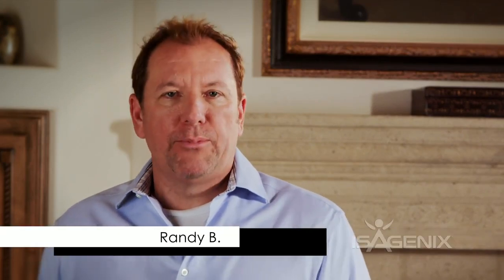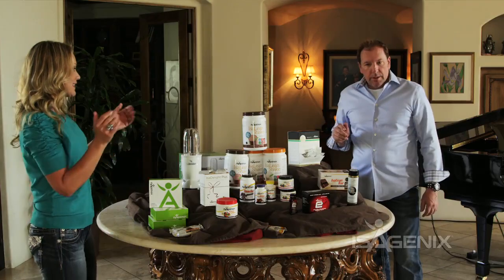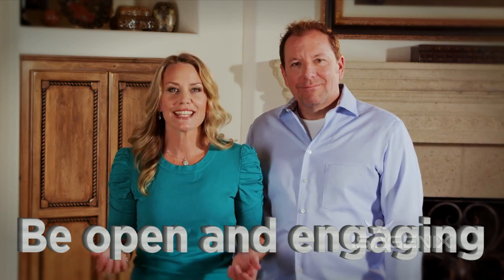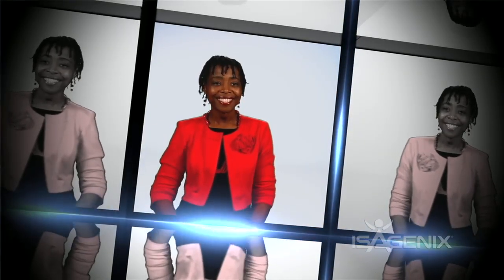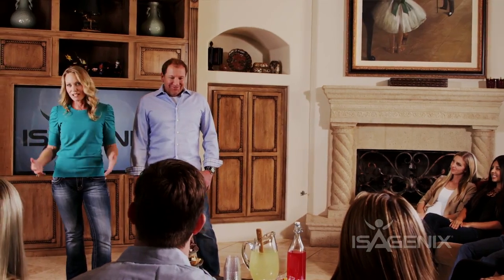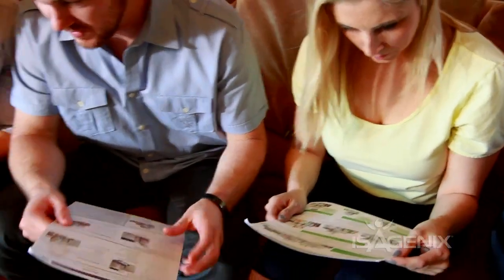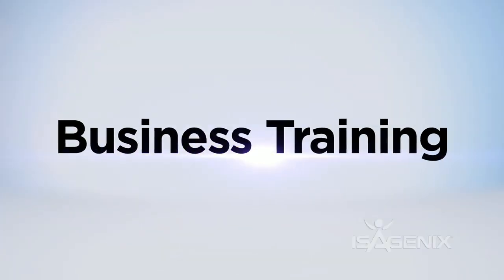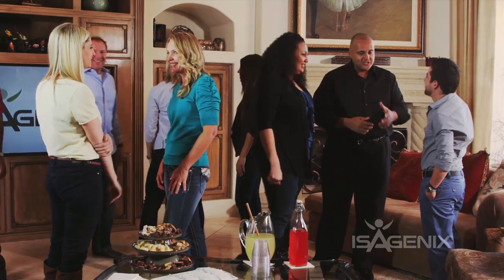Isagenix Launch Party-Isagenix Business Opportunity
Isagenix Business Opportunity. Make money hosting Isagenix parties from home. Wondering how to throw a successful Launch Party? Take a look at the brand new video "How to Throw an Isagenix Launch Party" below, which will give you step-by-step instructions on what you need to do in order to make your Launch Party a huge hit!

Have you been meaning to put on a home party but haven't yet for one reason or another? It can seem overwhelming to put all the pieces in place to host a successful meeting. There are many factors to consider, from how to invitepeople effectively to making sure you have music and correct lighting in your room. This kit is designed to give you all the tools and tips you need to do a home party correctly. The "How to
Set up a Launch Party Checklist Sheet" will walk you through a simple step-by-step list to ensure you don't miss any small details leading up to the party. With the Launch Party Kit you'll be ready to host your first meeting today!